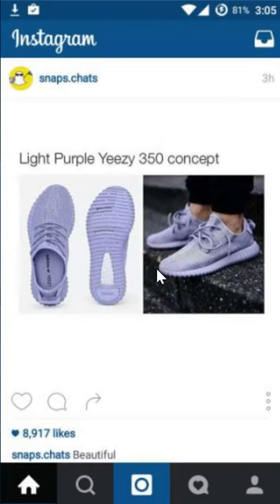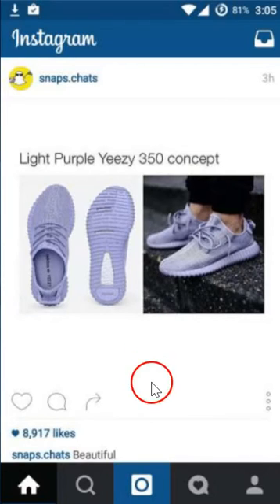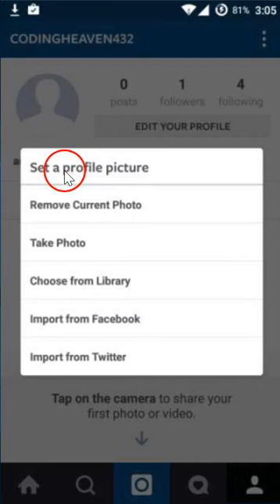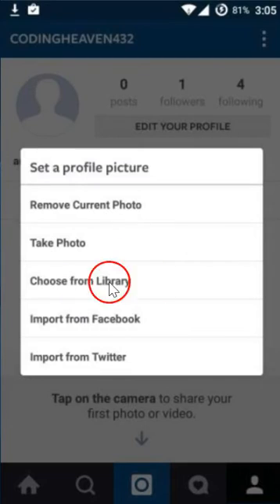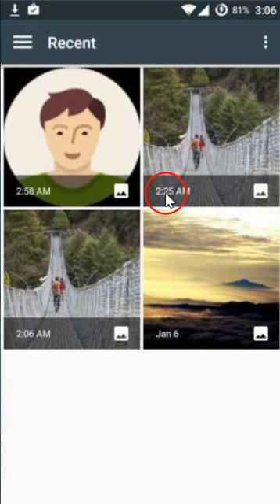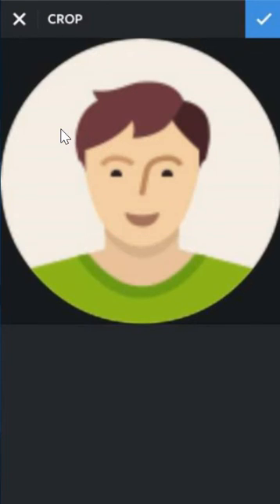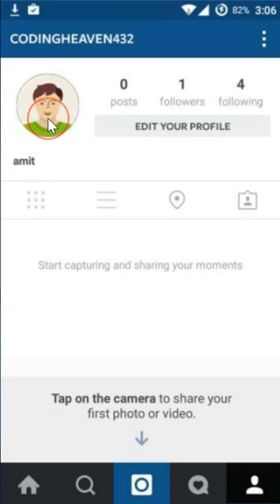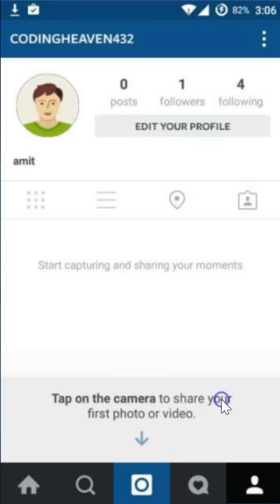How To Set or Change Profile Picture on Instagram On Android -2016 ?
How To Set or Change Profile Picture on Instagram On Android  ?

Step 1: Open Instagram Application .

Step 2: Tap on person Button located at the Bottom right of the Application .

Step 3: Now ,tap on Profile Picture circle Area .

Step 4: Select your desired option .

That's all